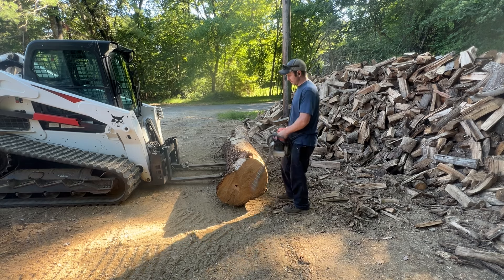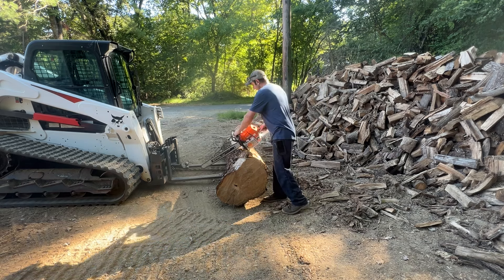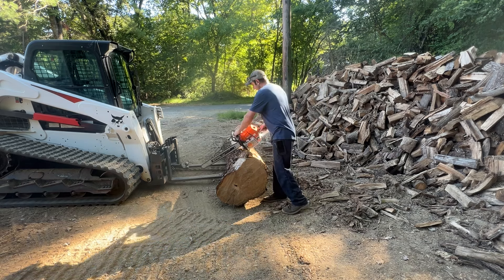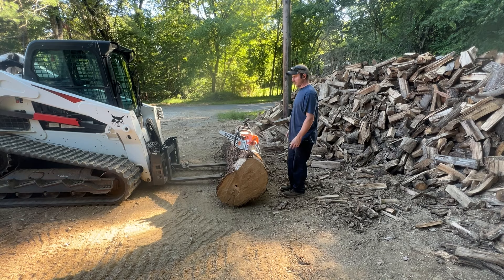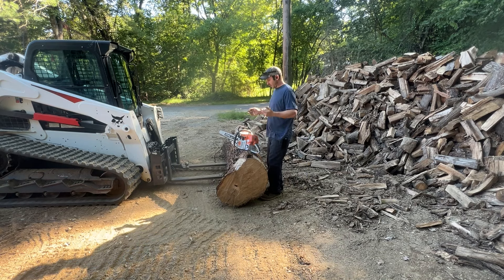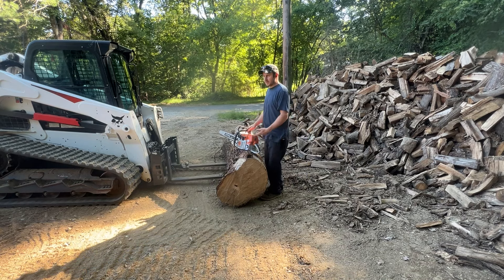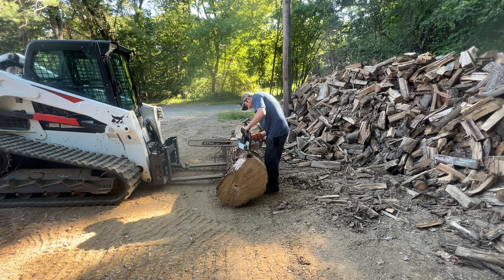STIHL MS461 FIRST CUTS BEFORE PORT WORK